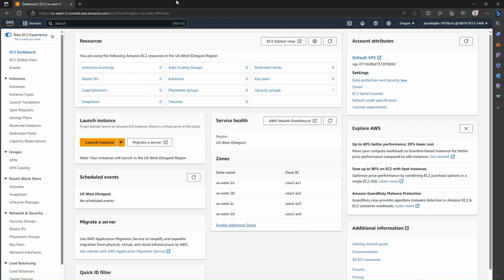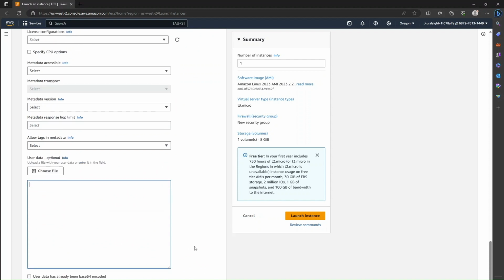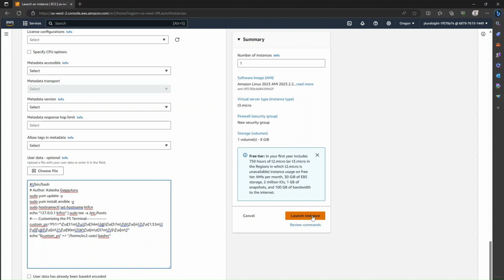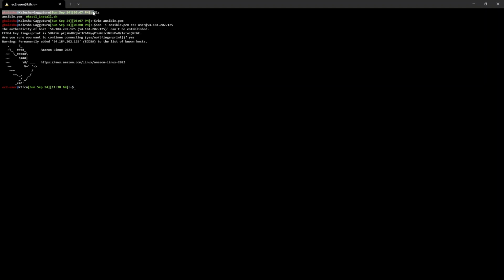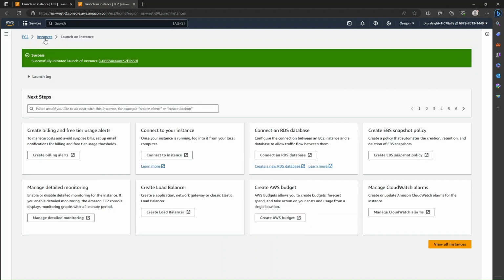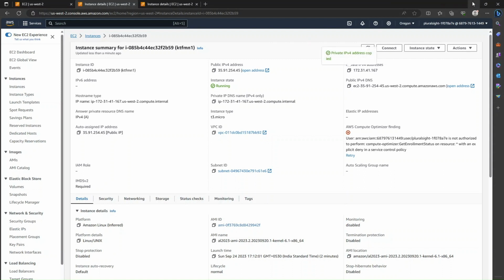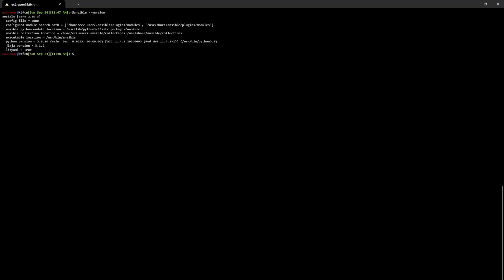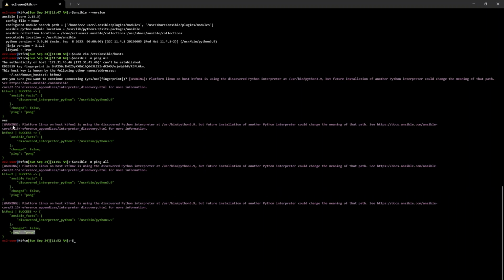setup ansible lab using aws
This session will help to setup the ansible lab in aws using EC2 instances with automated ansible package installation.